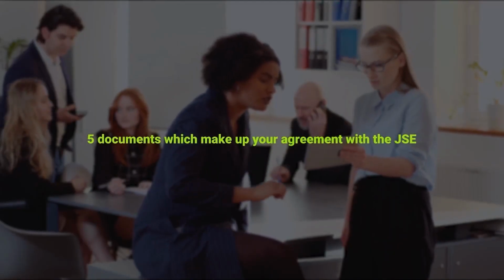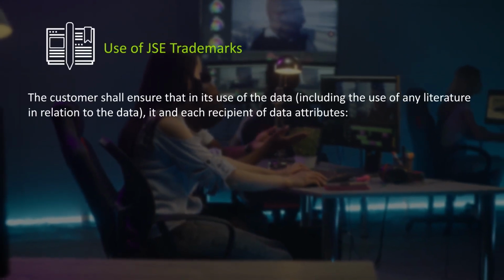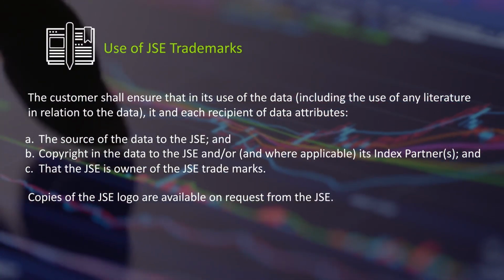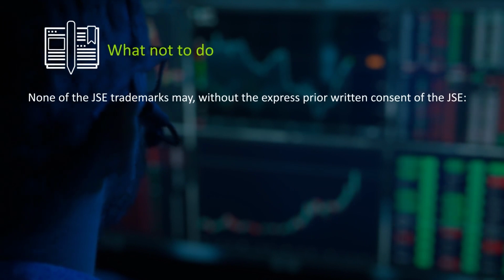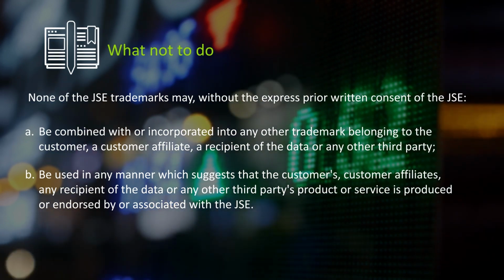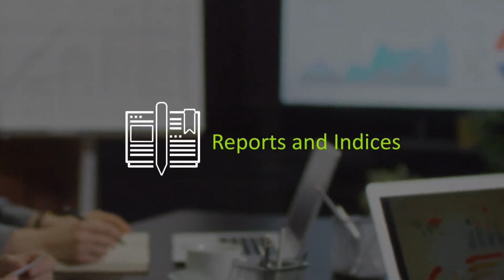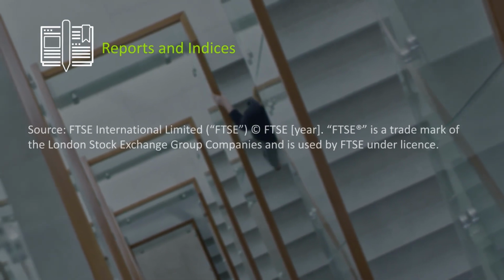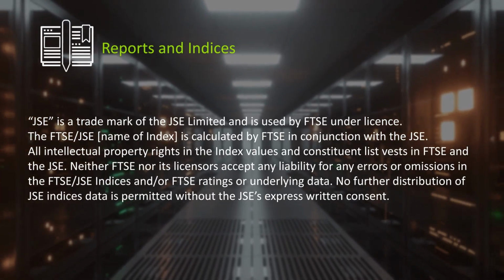JSE Market Data (Attribution Requirements Policy)